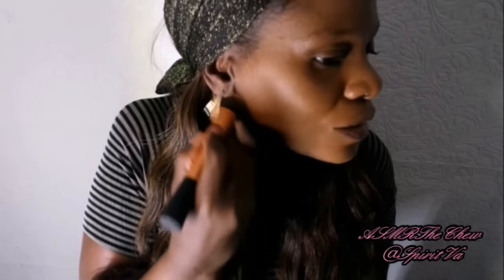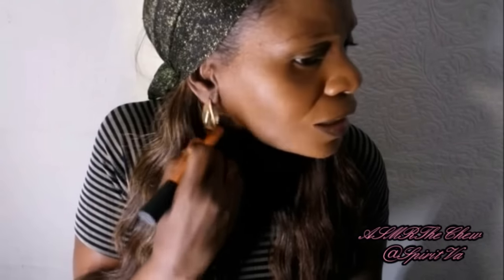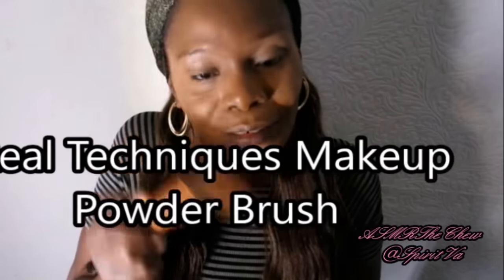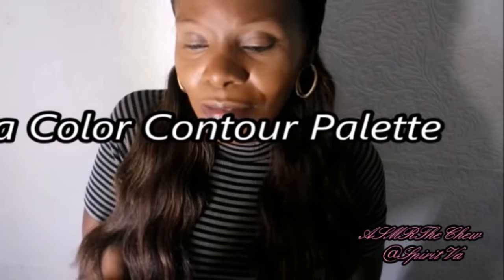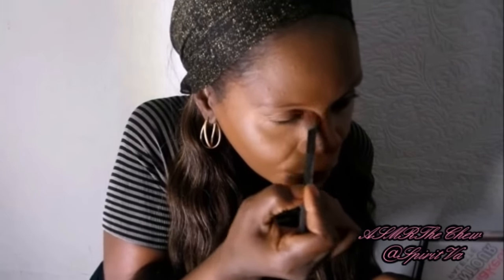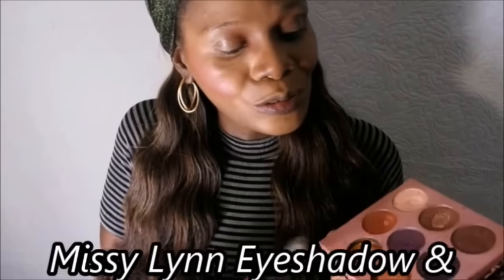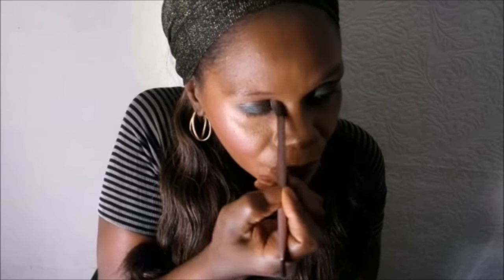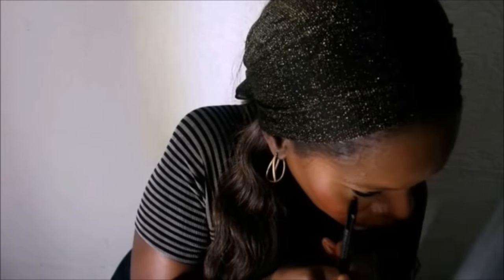Makeup Whispers ASMR Kat Von D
Hello, Spirits Of Lights. I Am Doing A Makeup Tutorial With Mac & Kat Von D Foundation. I Found Out That The Kat Von D Dries Really Fast But Mix With The Mac It Does Not.

Today I Will Attempt To Put On Eyelashes On My Own For The First Time.  I Stop By Walgreens And Pick Up A New Scandaleyes Mascara & It Came With A Free Eye liner That I Love. I Also Pick Up A Cute Real Technique Makeup Brush Set. I Am Using The NYX Eyebrow Gel, Scandaleyes Mascara & Eye Liner, Nyx Lip Stick, NYX Blush, Klean Lip Liner, Forever Eyeshadow, Icon Eyeshadow, Missy Lynn Highlighter, & Gleam Radiance Body Makeup. In This Makeup Tutorial Video You Will Here Ear To Ear Whispers, Soft Speaking In My Original Voice. Tapping, , Mindful Moments,  Real Techniques Makeup Brushes & Pops. Please Use Your Headphones  For The Best Experience.

I uploaded Frequently so you can have Breakfast/Lunch/Dinner or Snack time with me . Sometimes , It will be the distinct noise of just chewing & Sometimes , It will be me chewing & Also telling you about my day . You can also look forwarded to me reading my favorite books as bed time stories.
Follow Me ~Twitter~ SpiritVa
Why do you whisper? My videos are intended to relax, induce sleep, or create ASMR.
What does ASMR mean? Autonomous sensory meridian response; it is characterized as a distinct, pleasurable tingling sensation in the head, scalp, back, or peripheral regions of the body in response to visual, auditory, tactile, olfactory, or cognitive stimuli.
What camera do you use? Samsung NX Mini
What mic do you use? I now have The Blue Yeti Microphone
What do you do for work? Florist ( I Love Fresh flowers)
Where do you live? In Houston TX, U.S.A.
Will you ever speak in your normal voice? Yes
Will you ever show your entire face? Yes/Most Times
What is your ethnicity? Black , African American
Makeup Whispers ASMR